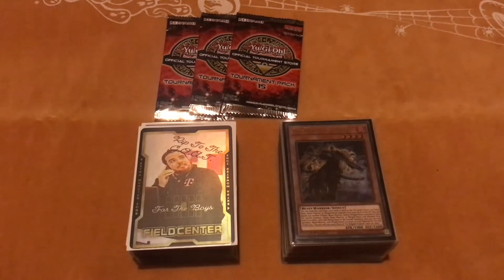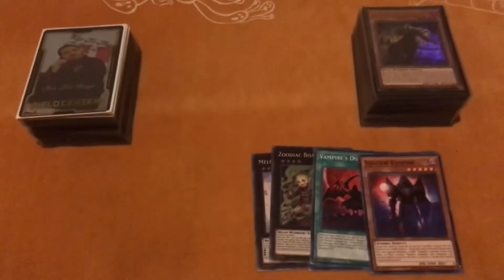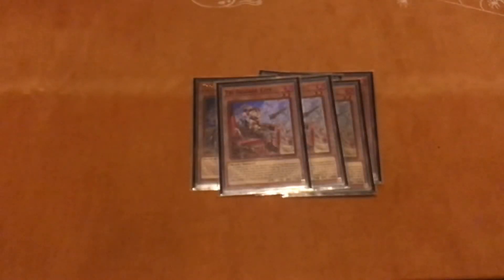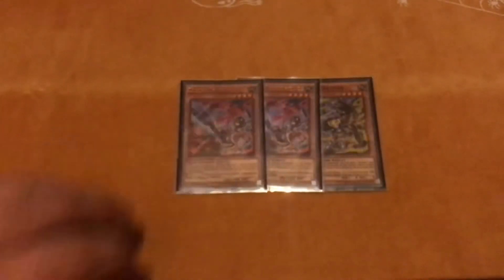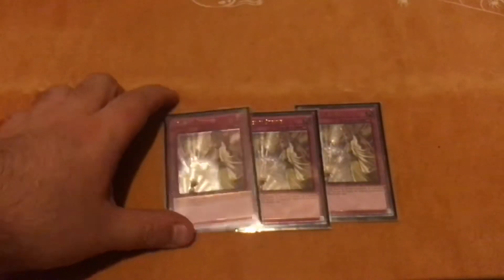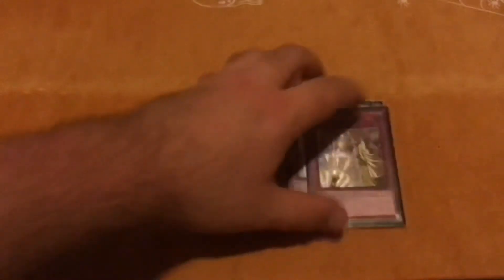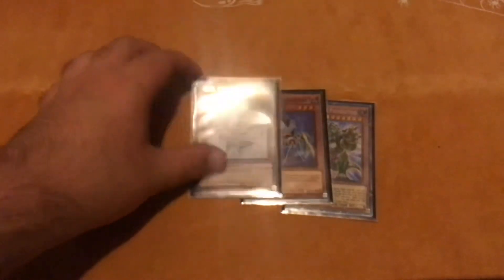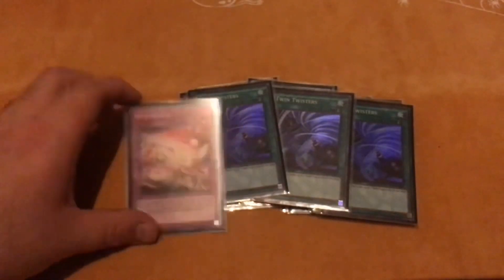2nd Place Tri-Brigade Zoodiac Deck Plus Pack Openings!!!